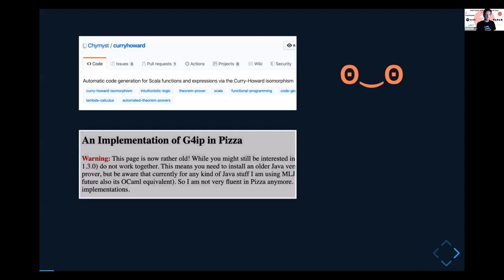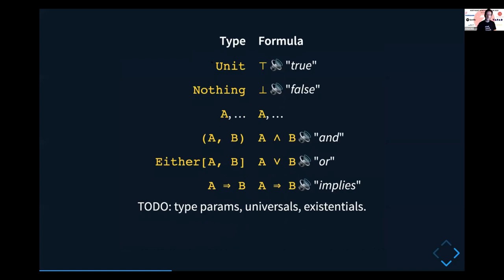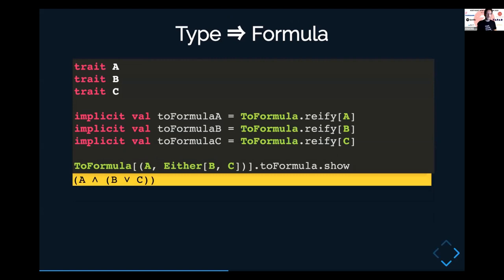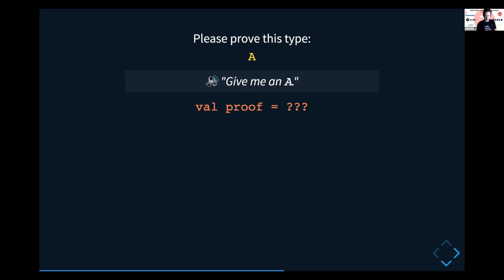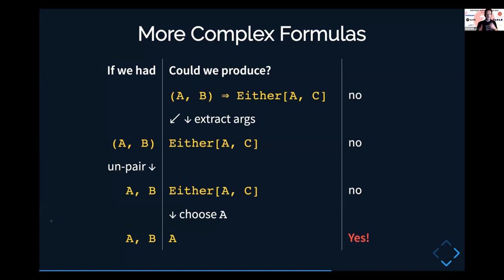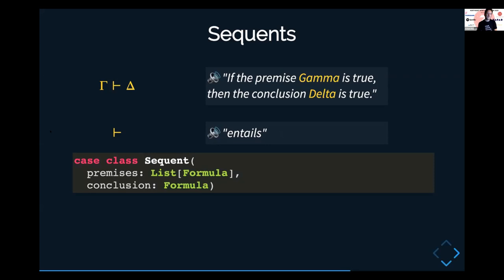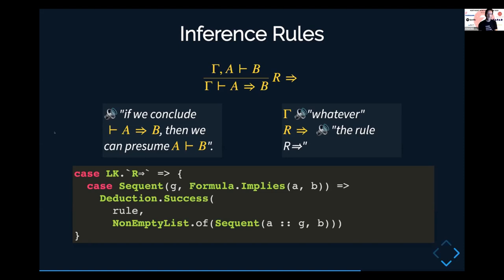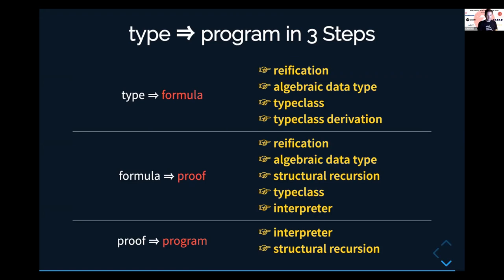You Didn't Know It, but You Really Want to Learn Sequent Calculus – Adam Rosien